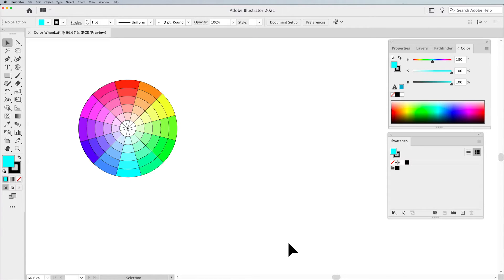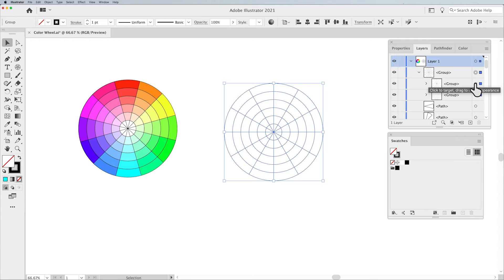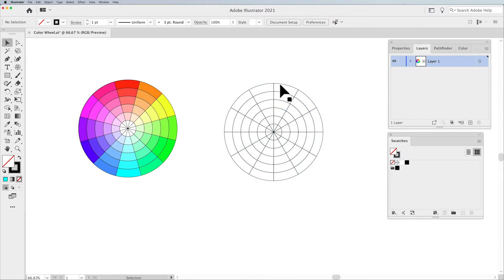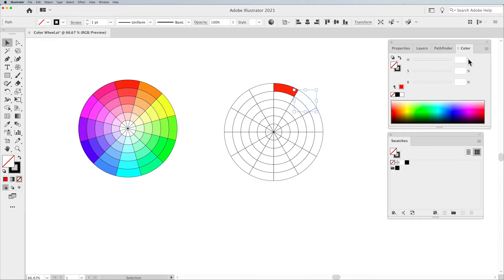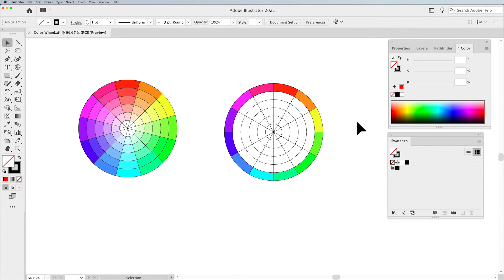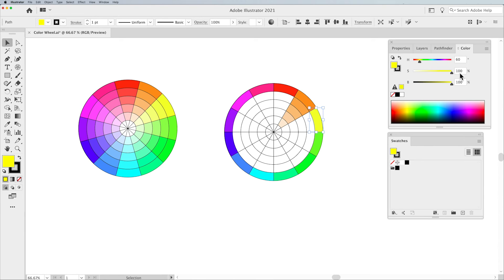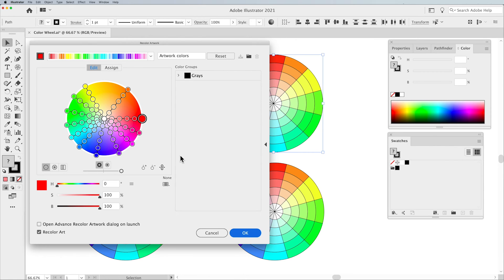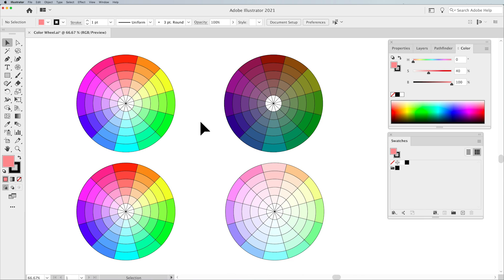Create a color wheel in Adobe Illustrator.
Whip up a color wheel using the Polar grid tool. Fill each section with color using the HSB color slider and find a cool reason why I use HSB... it is already defined as a circle so selecting color is a snap. Edit the final color wheels using the Recolor Artwork feature to change the saturation and brightness and making color wheels become super easy, not mention... even fun!